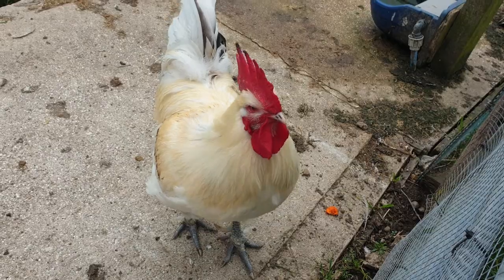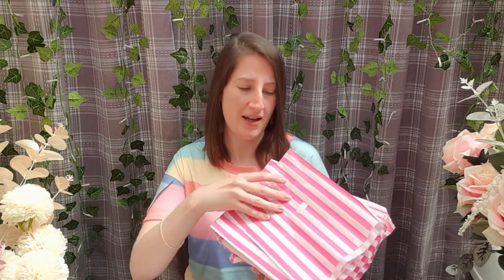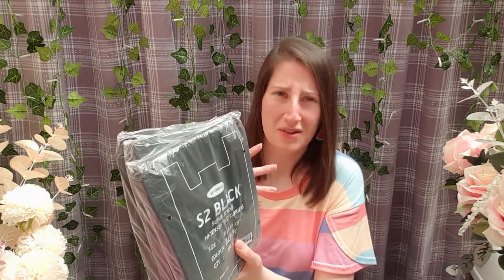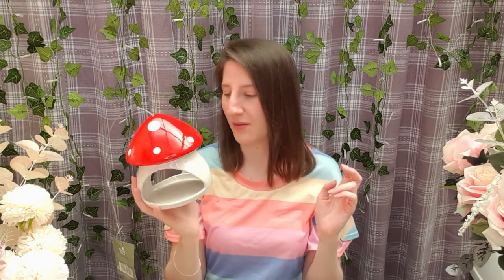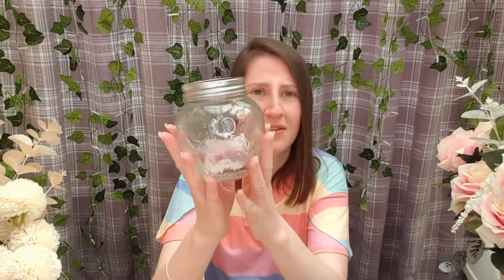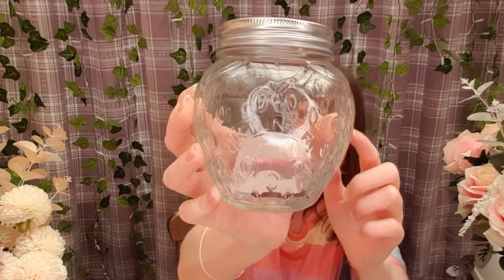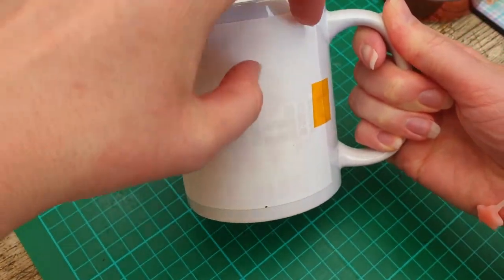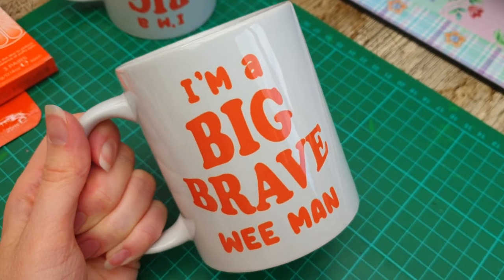Studio Vlog: Min haul & printing new mug designs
Hello hello! We're having a bit of a chill vlog today with me showing you what I've been buying lately. Then its onto printing some brand new mug designs, as always nt everything goes to plan. Thank you for stopping by!

MY OLD SHOP